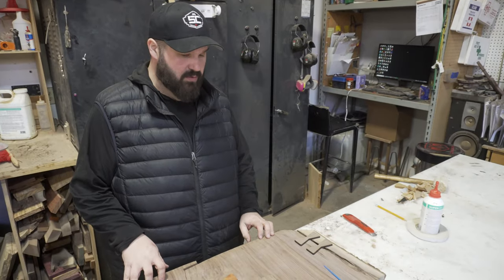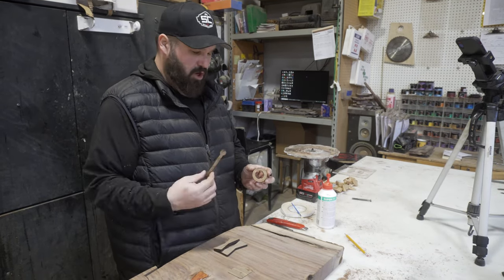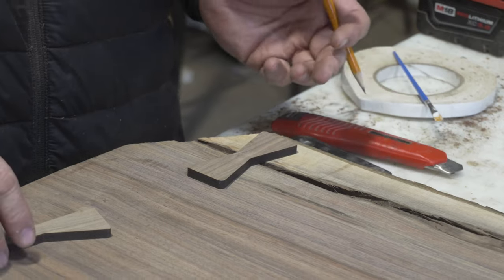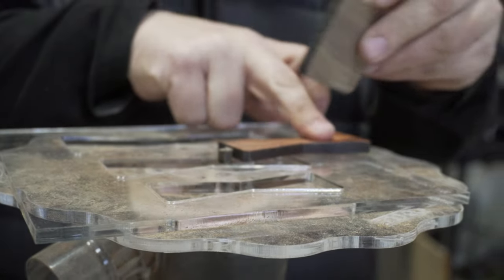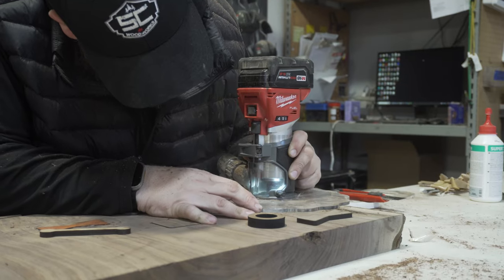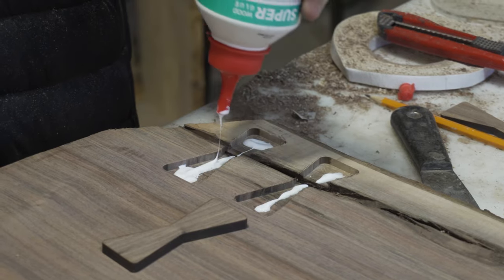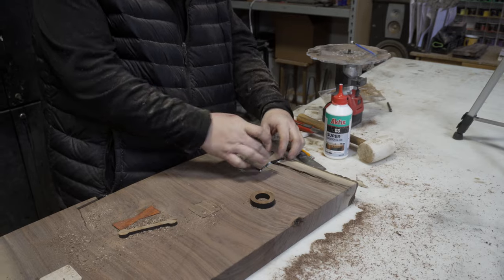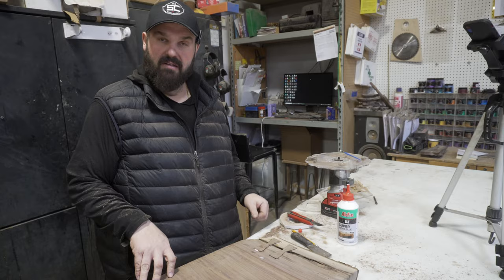Use Wood Bow Ties In Your Projects!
In today's video, we'll show you how to use bow ties to prevent cracks from getting bigger, add an aesthetic touch, or cover up some nasty voids in your projects!
for templates and bow ties